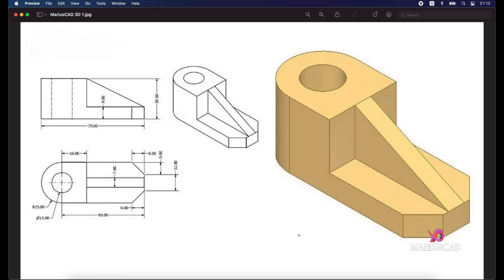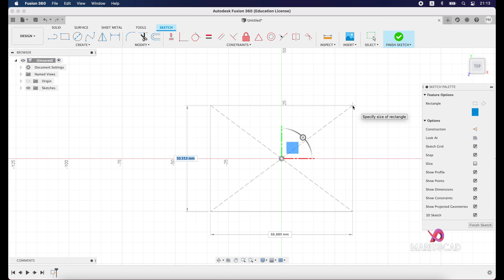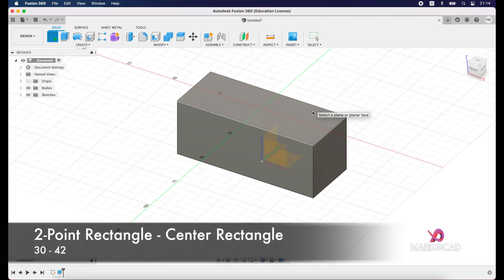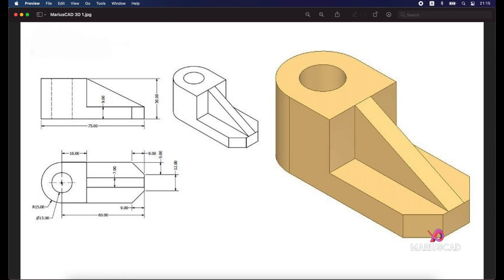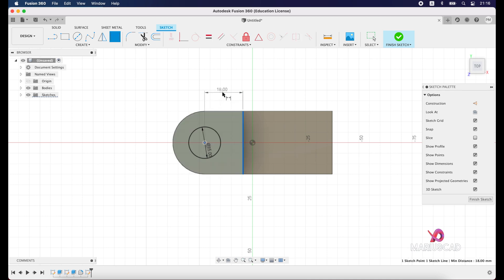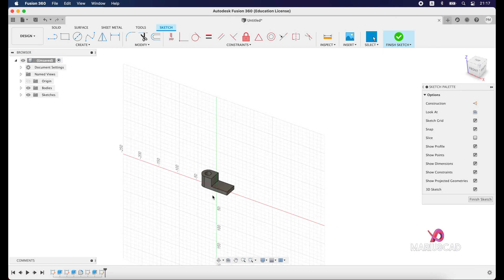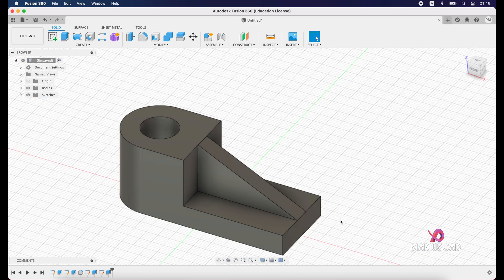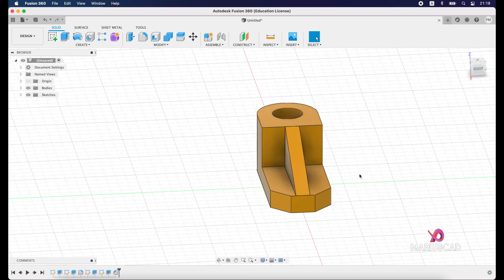Fusion 360 | Tutorial for Beginners | Exercise 1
I want to introduce you to the world of Fusion 360 through this series. If you are a beginner, this is definitely the video for you, so keep watching and enjoy learning with these tutorials!